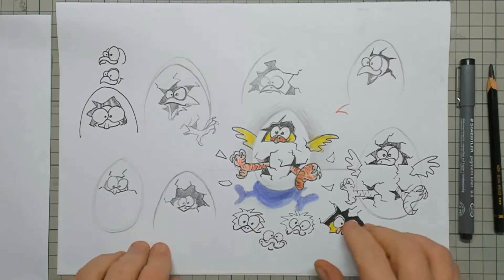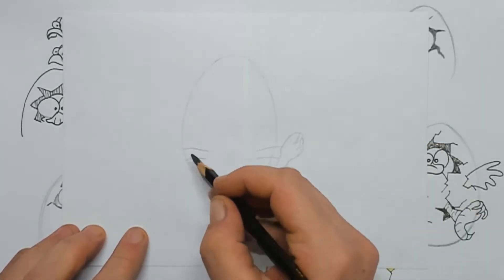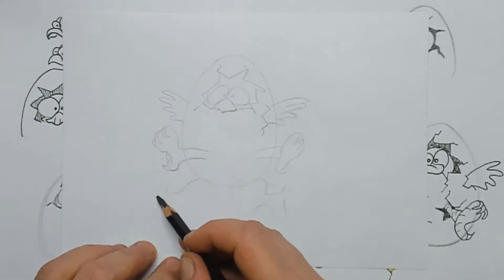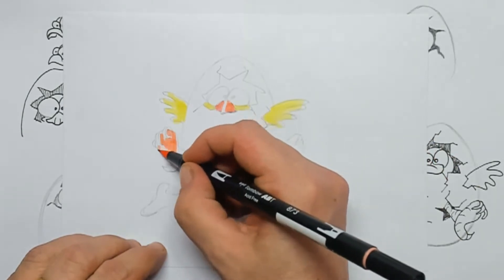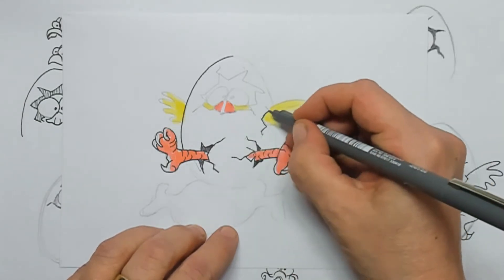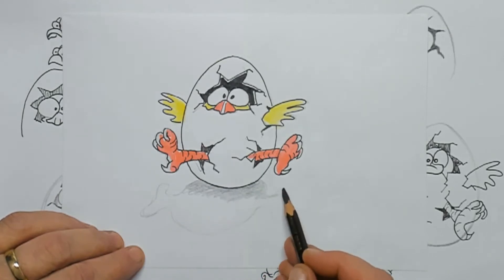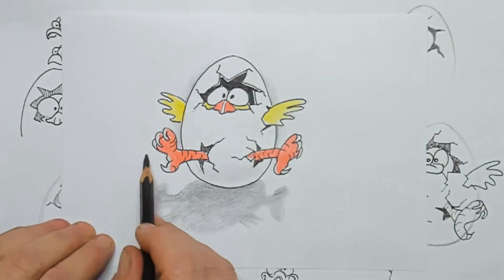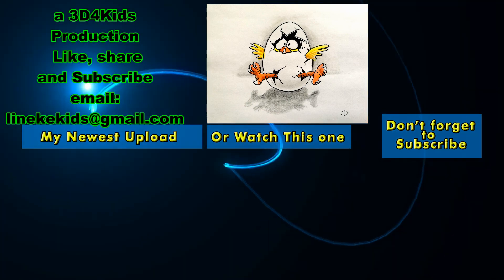How to Draw easy Easter Chick 3d popping out of egg EASTER drawing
In this very easy one on one tutorial you can see how to make this amazing 3D drawing of and easter chick popping out of an egg with just some marker and a fineliner. For an extra 3d effect we draw a shadow under the Egg . I wish you all the fun and success and a happy easter ! ;)